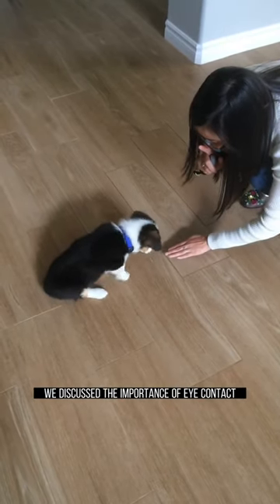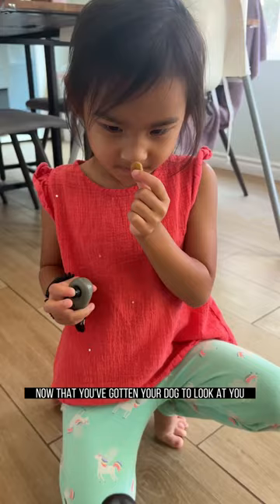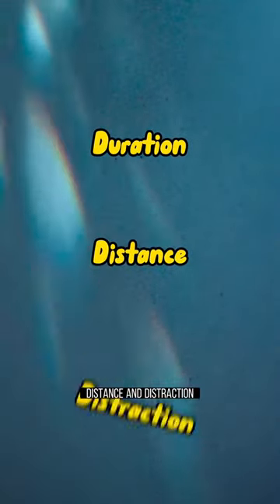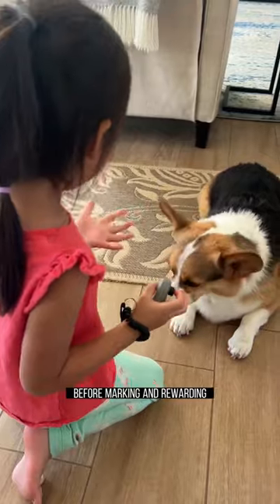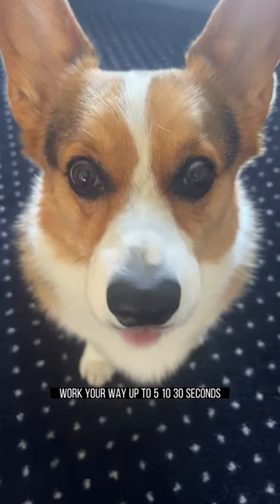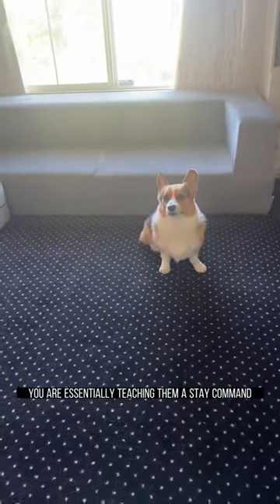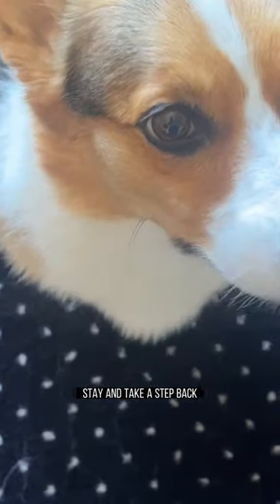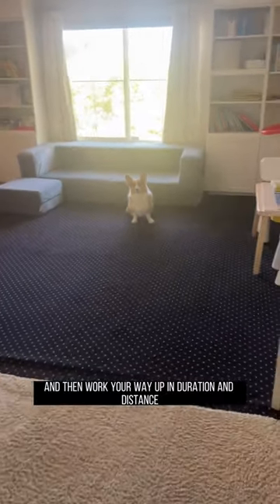Corgi Puppy Training Guide: Part 2 - Duration, Distance, Distractions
With eye contact established with your pup, you can begin working on impulse control by introducing duration, distance, and distractions. This is the precursor to many of the other things that you will be teaching your pup. The focus, trust, and concentration built here is the foundation as they are effectively learning how to learn from you. Get this down and you will have a dog who looks forward to these sessions to work their minds and be rewarded for good behavior.

For many of you, these concepts are pretty basic but I am constantly surprised by the amount of comments I have been getting on how these tips have been useful. If you are an experienced amateur dog trainer, please share your experience or tips as many in the community here can learn from it.

Our main purpose is to foster awareness and introduce dog training as a lifestyle. As I stated before, if you are a dog owner, you are a dog trainer. Therefore, let’s build awareness and encourage our dog loving community to take that step to be proactive for the wellness of our pets.

I am not a professional dog trainer but I am happy to introduce folks to the plethora of dog training resources out there.

Thanks all and happy training!